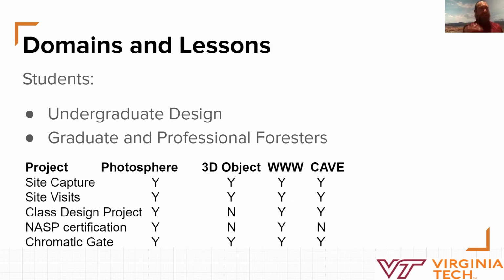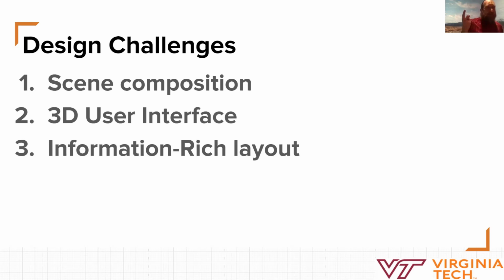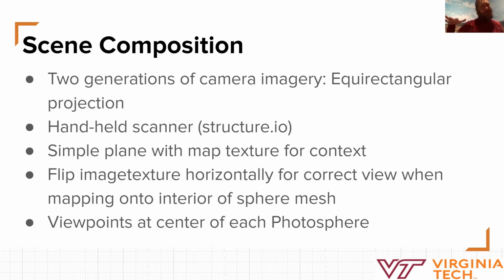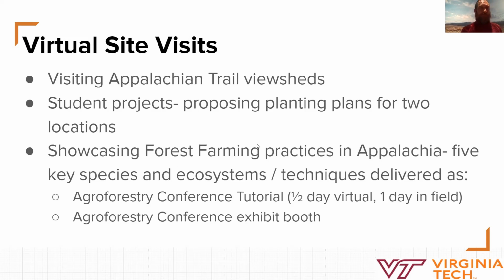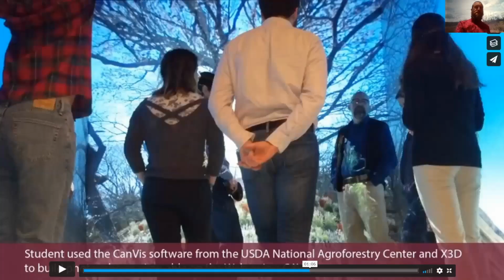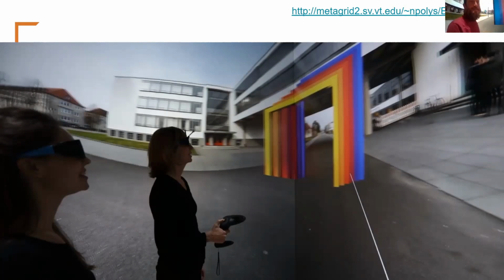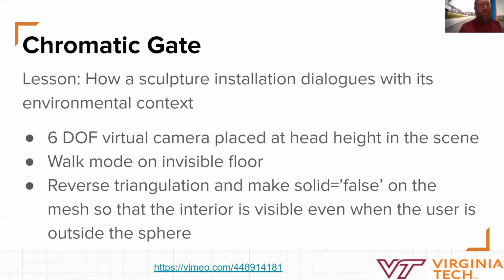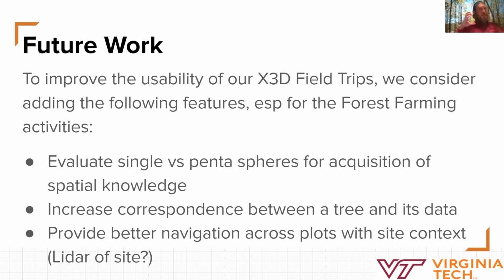X3D Field Trips for Remote Learning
Nicholas Polys

Combinations of immersive media and graphic portrayals can enable the human subjective sense of Presence. This paper collects our experiences and evaluations from six projects that use Extensible 3D (X3D) interactive graphics to deliver spatial experiences across the WWW. X3D enables the combination of spherical panoramas with 3D models and maps to visually transport users to a specific real location at a specific time. Remote users have access to these worlds through a Web-browser or other immersive device; local users in a CAVE can collaborate with natural physical gestures. We reflect on the graphical and interactive requirements of these projects and provide guidance for future applications. In the face of physical lock-downs and distancing due to the CoVID pandemic, such platforms illustrate the opportunities and challenges in the design and delivery of spatial visualizations, especially for remote learning.